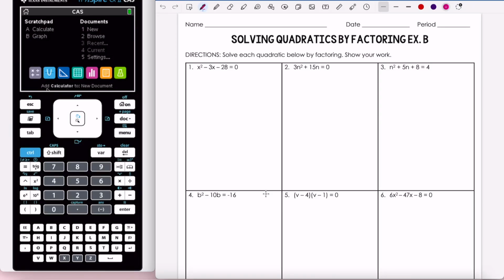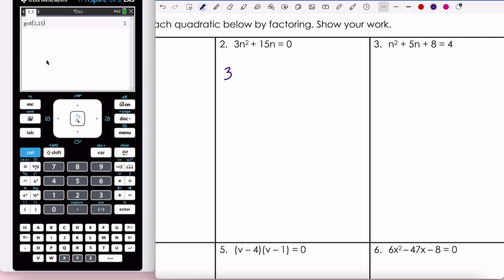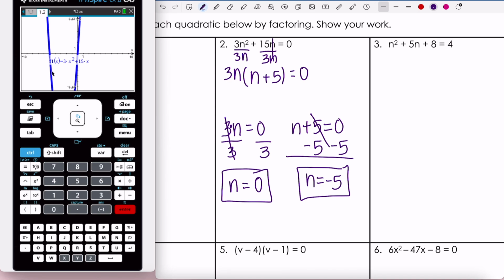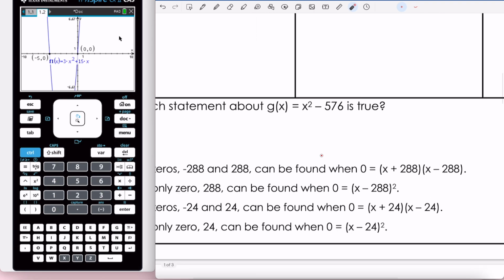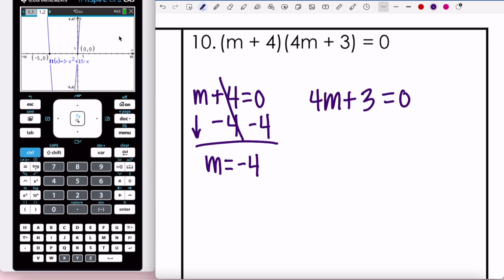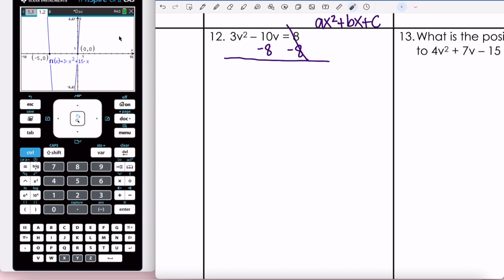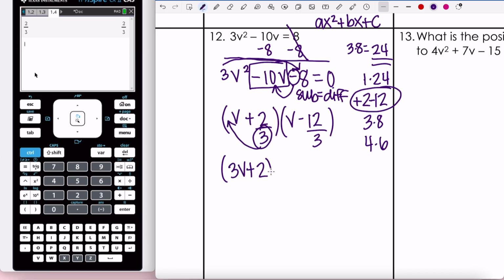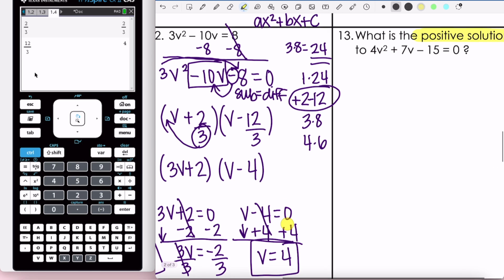Solving Quadratics by Factoring Ex B